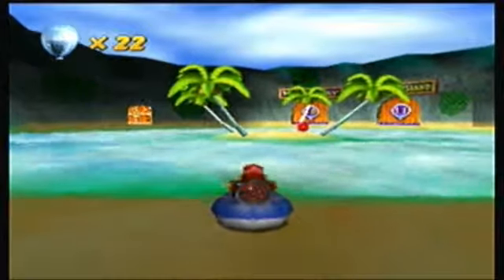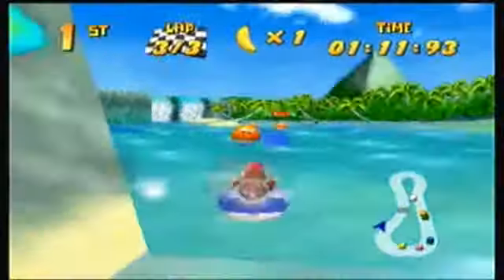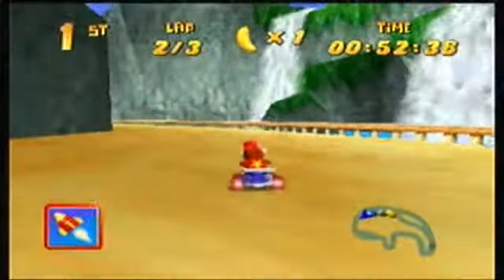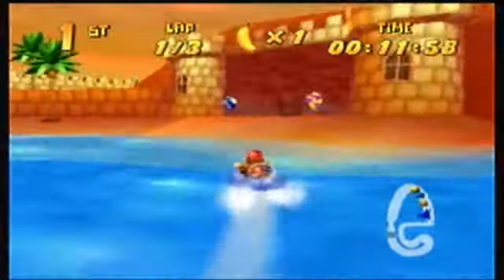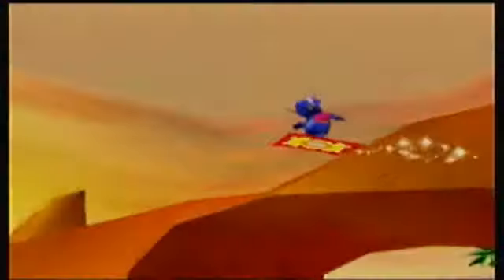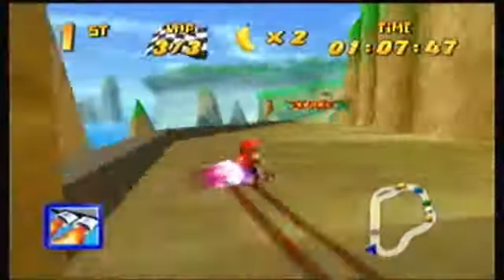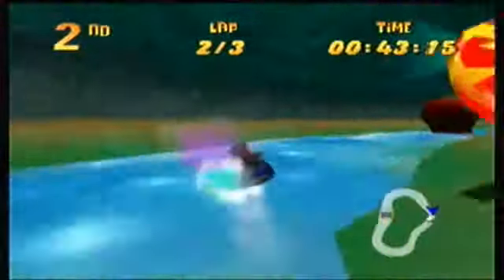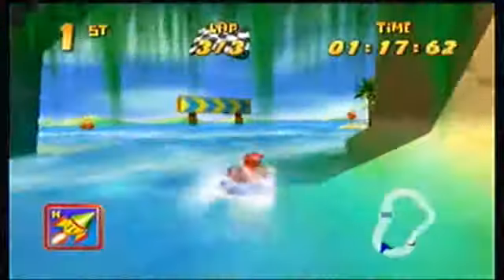Diddy Kong Racing Adventure Two | #5 - Sherbet Island Races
Diddy races to fun on the beach!